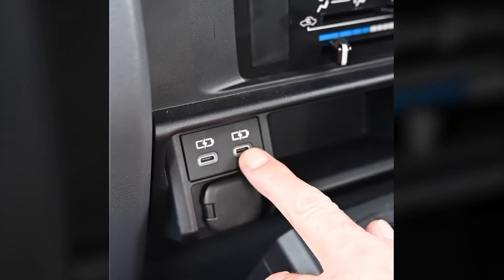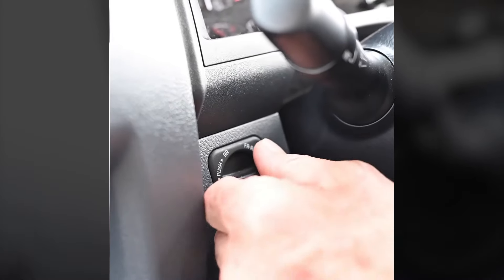Virtual drive of the The Improved LandCruiser 70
Join Tom Gilbert for a virtual drive of the Improved LandCruiser 70.

What do you love about the new LandCruiser 70 facelift?